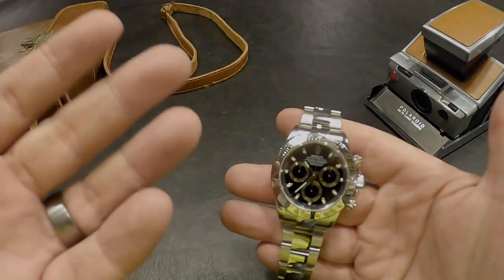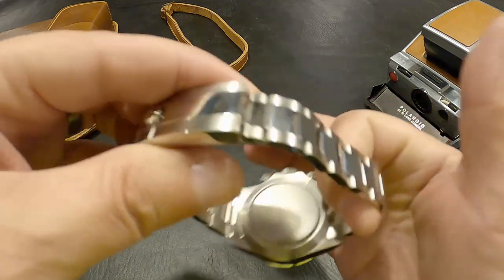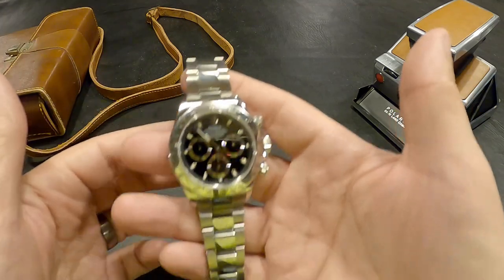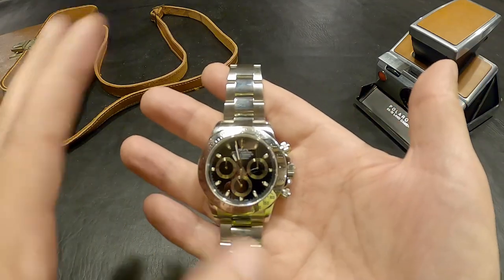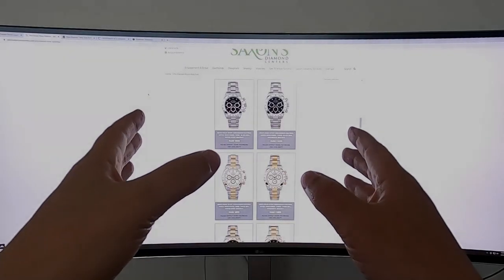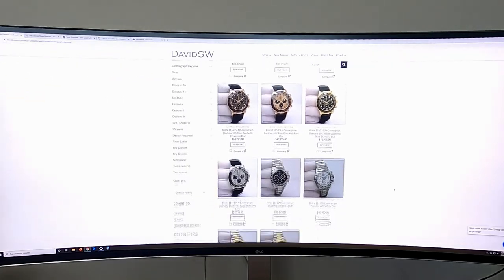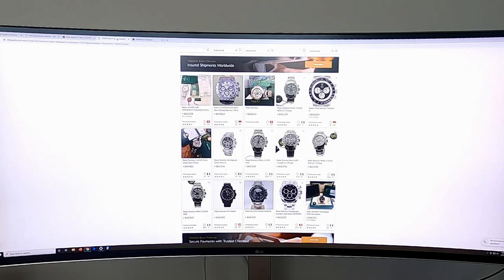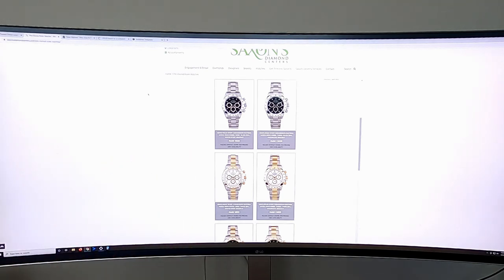Rolex Daytona 116520 | Prices Continue To *Skyrocket*? | Full Review!%!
Rockwell Jewlers LLC
POC: Keva Johnson

What Did I Pay For My 2021 C8 Corvette In (Rapid Blue) Breakdown | How To Avoid Paying Over MSRP!
Taking Delivery of My 2021 C8 Corvette In Rapid Blue (Part 2) In-depth Review | First Drive